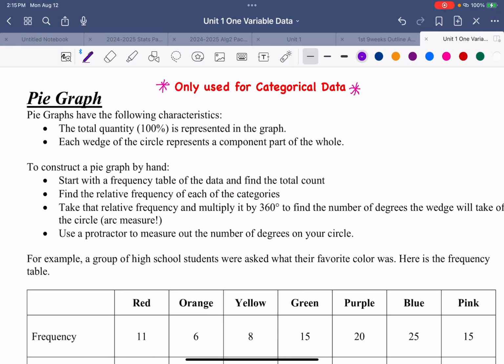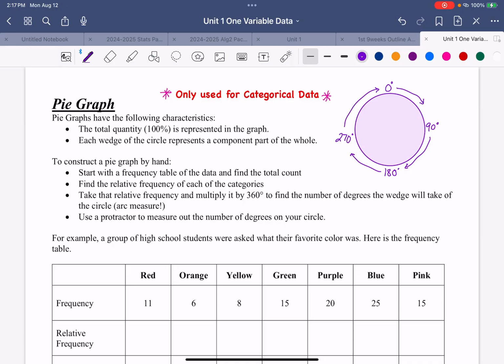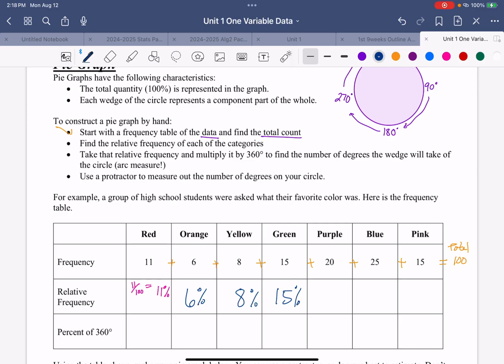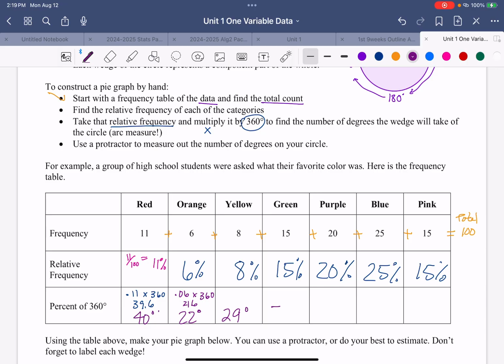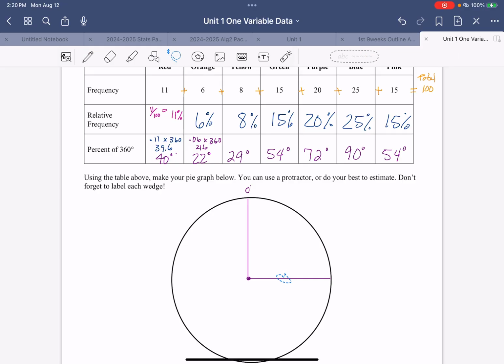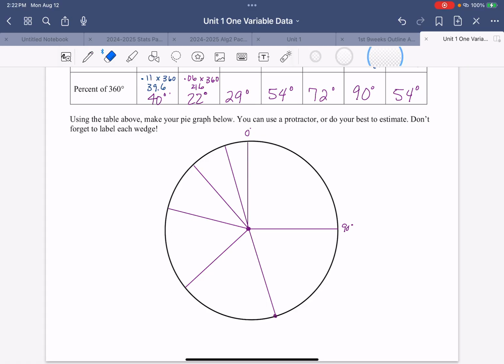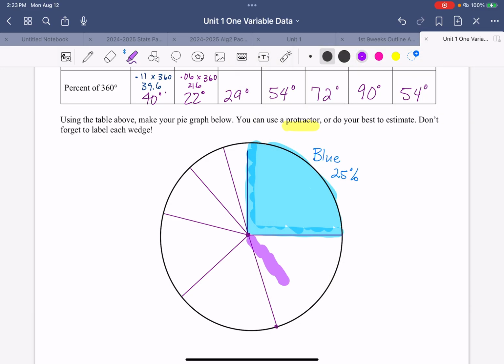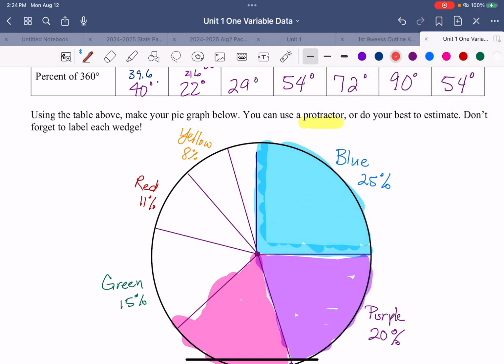L2 Representing Categorical Data Part 3